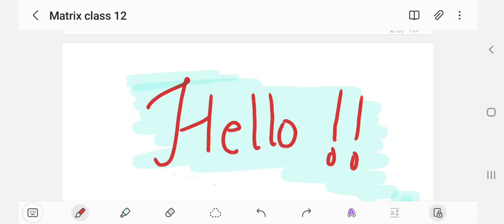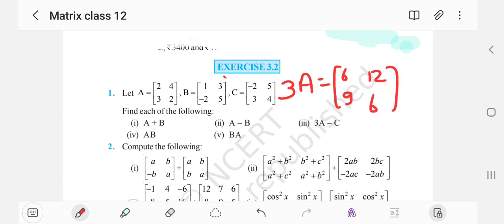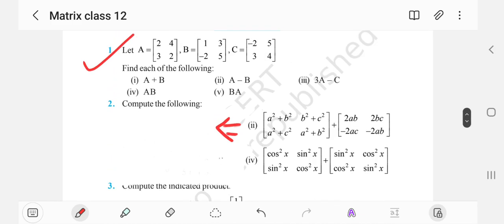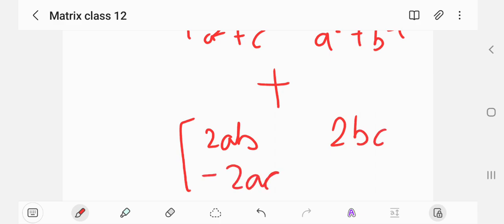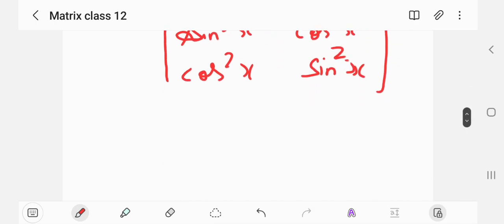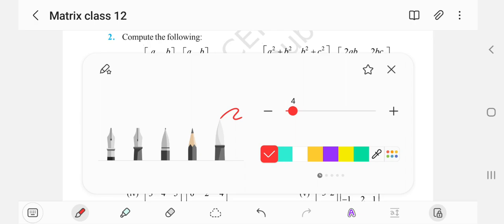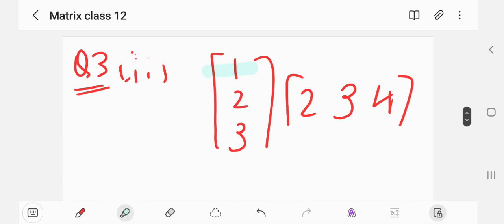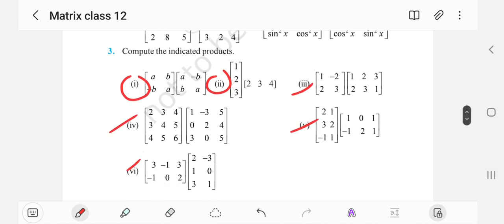Matrices | Class 12th NCERT Math | BOARD 24 | PART - 8